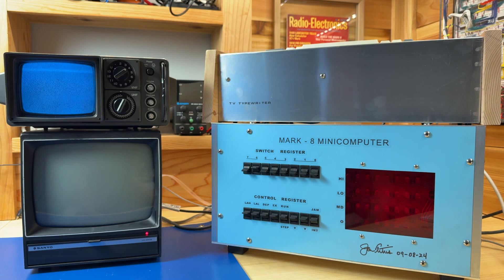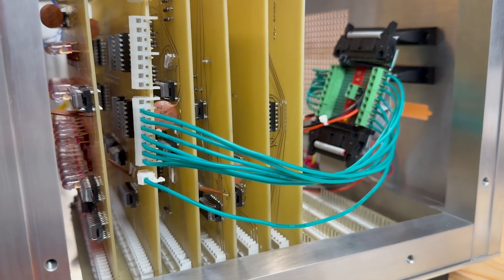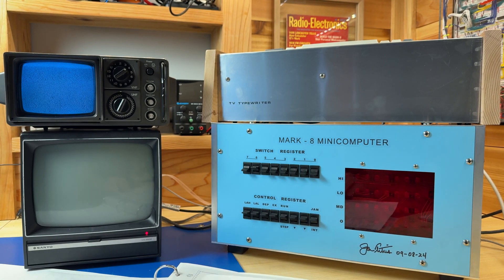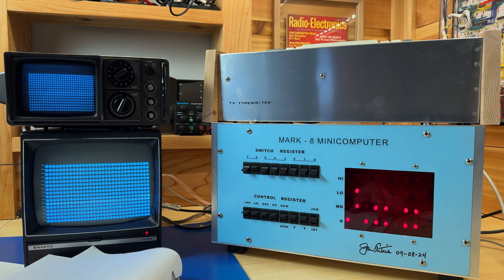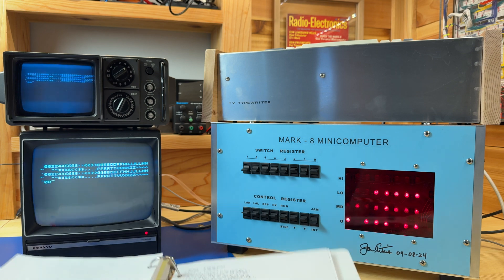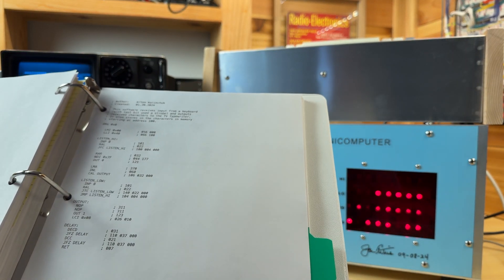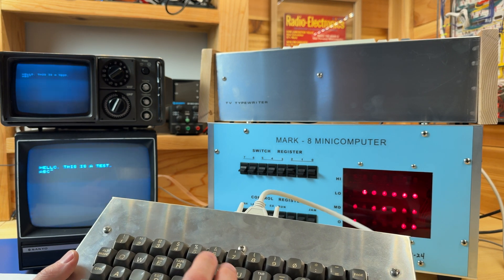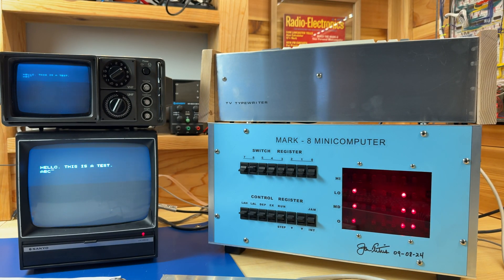Mark-8 Display on TV Typewriter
In this video, I connect the Mark-8 minicomputer to the TV Typewriter to be used as a display. I output the memory contents of the computer on the screen.

Additional information about the Mark-8 (including software) can be found